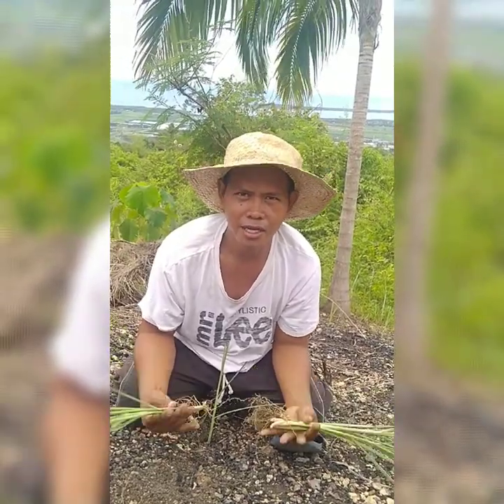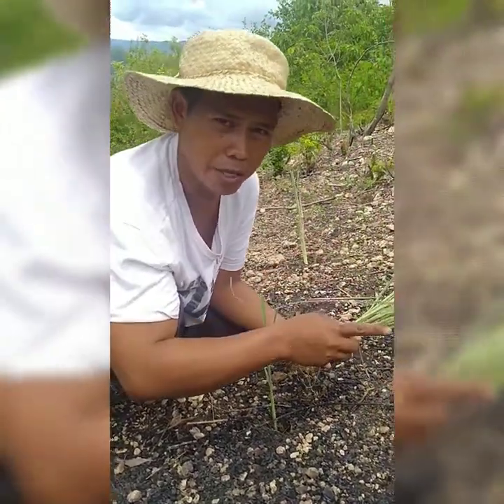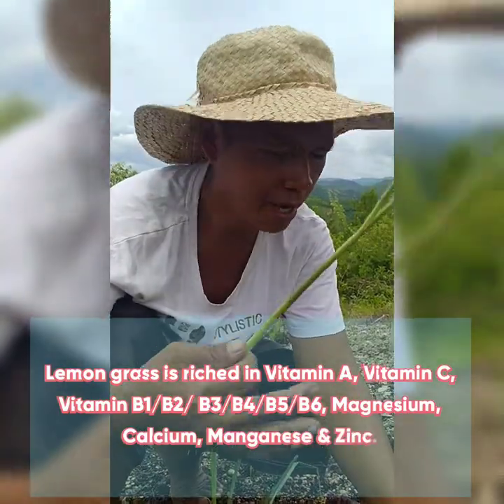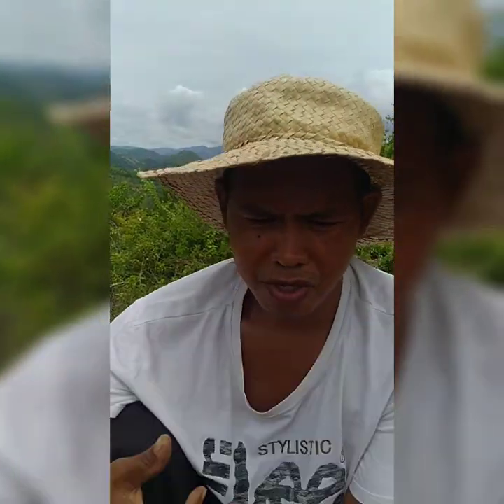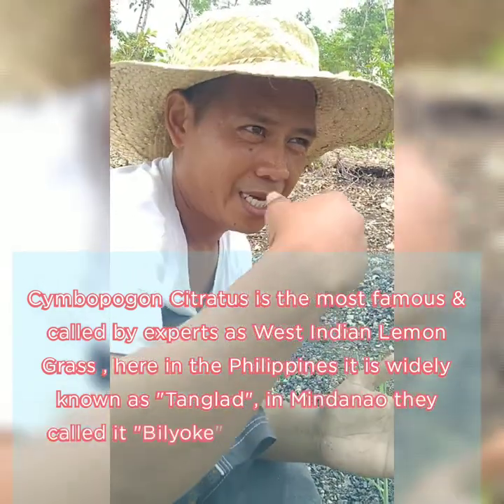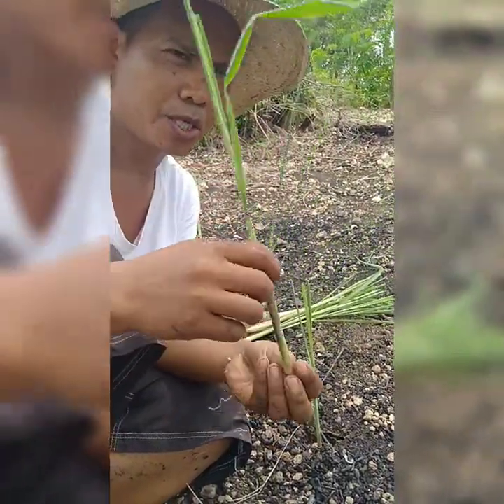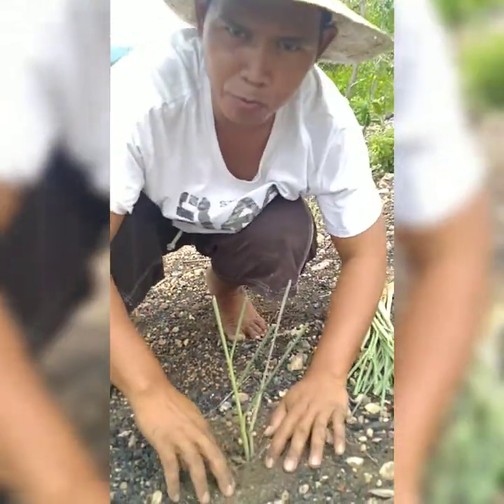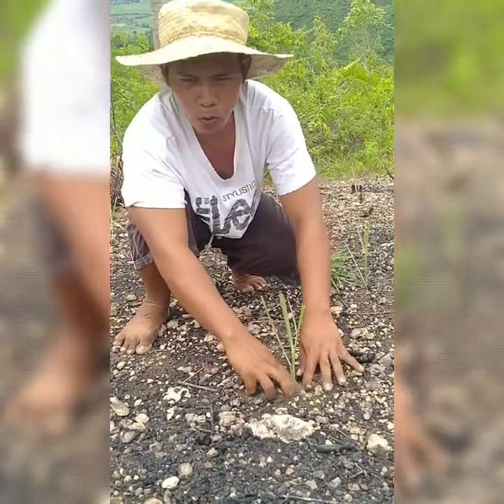Why Do We Need to Plant Lemon Grass in our Garden? | J&C Industries goes Farming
Why Your Garden Needs Lemongrass!

Cymbopogon citratus

Lemongrass is a versatile herb with a wonderfully refreshing, lemony flavor and scent with a host of medically beneficial properties. Easy to grow and both tasty and healthful to add to your diet, as well as natural mosquito repellant, lemongrass benefits add healthful spice to your summer and beyond!

Why we need to plant Lemongrass in our Garden?

Because when I harvested lemongrass in our farm in Upper Mahayahay, San Carlos City, Negros Occidental, Philippines, I was invigorated by its refreshing, citrusy fragrance. It sure provided a nice contrast to the fall greens and roots I was harvesting from the fields.